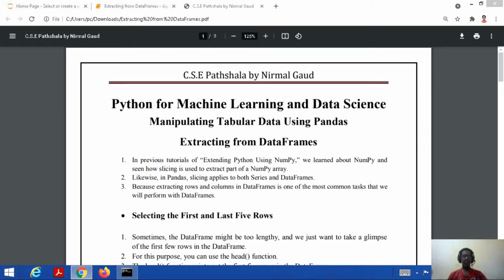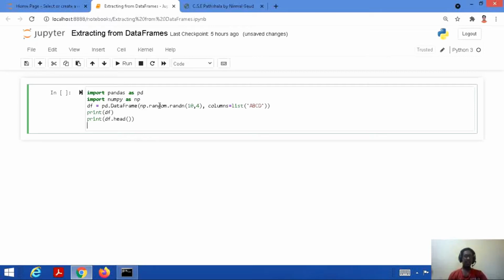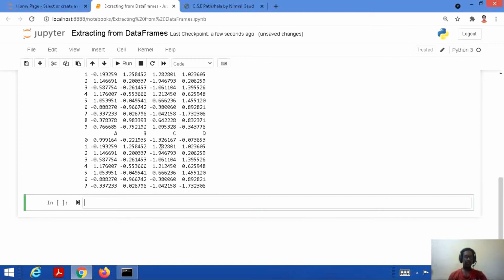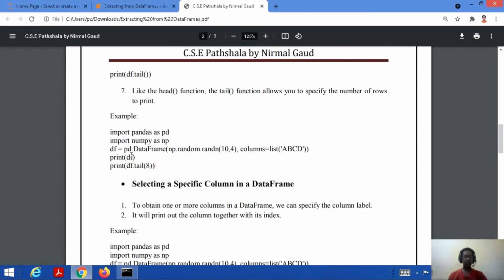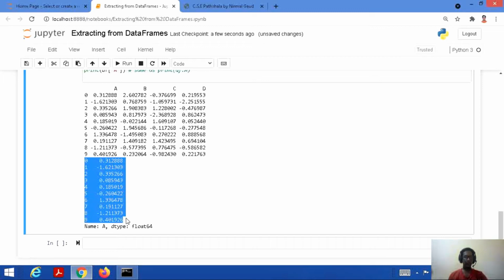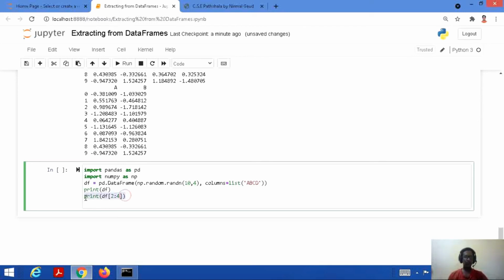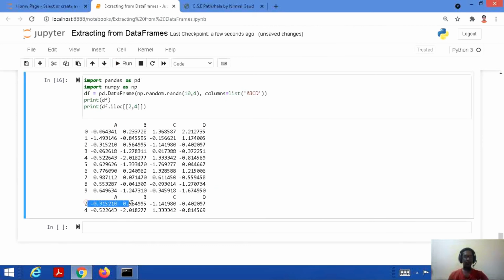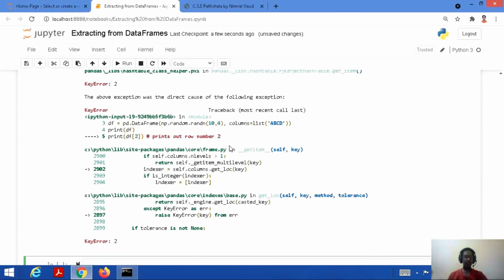Introduction to Pandas (Tutorial 6): Extracting from DataFrames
1.  Introduction to DataFrame Extraction
2. Selecting the First and Last Five Rows (Head() and Tail() functions)
3. Selecting a Specific Column in a DataFrame
4. Slicing Based on Row Number